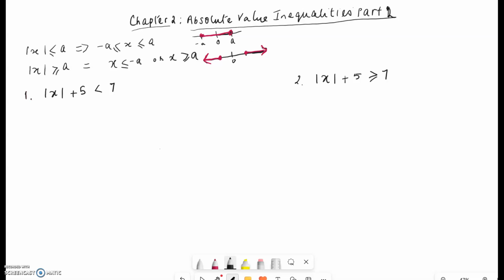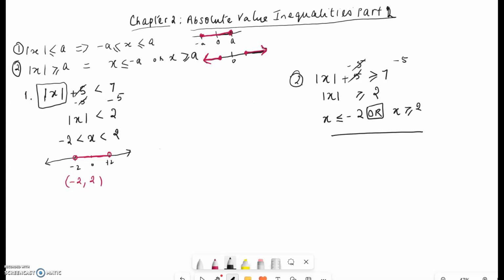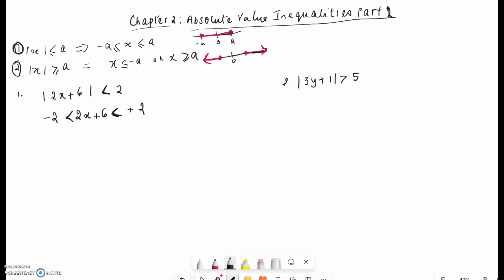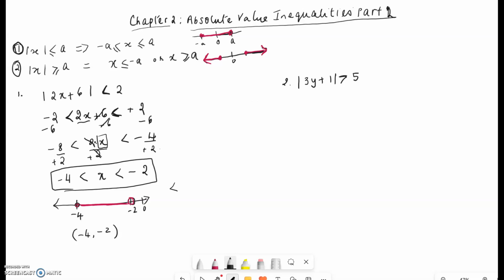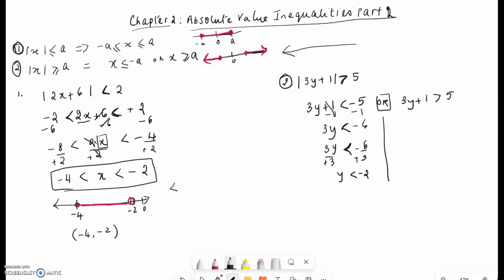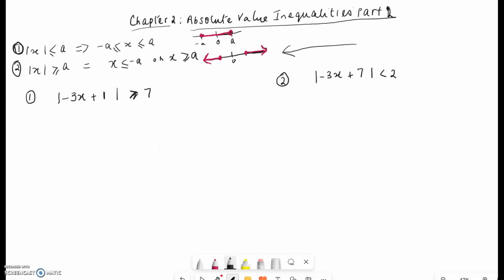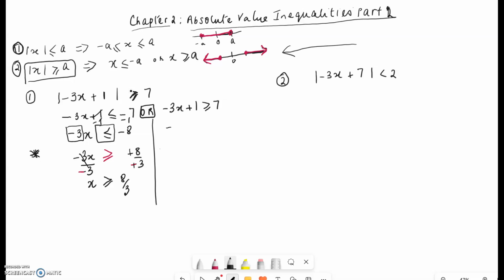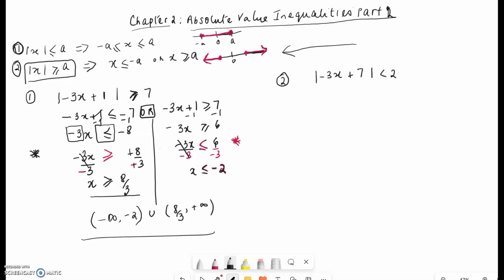MTH100 Chapter 2.7 Absolute Value Inequality Part 2